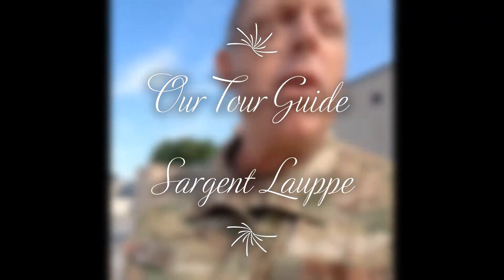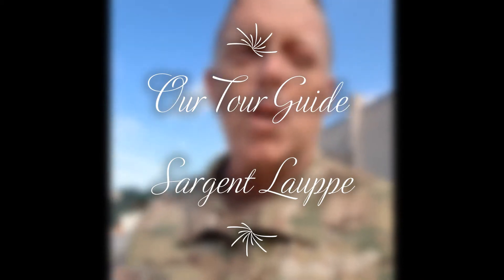Delaware Air National Guard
Join us with Sargent Lauppe talking about Drop Zone Officers and demonstrating an Airdrop.